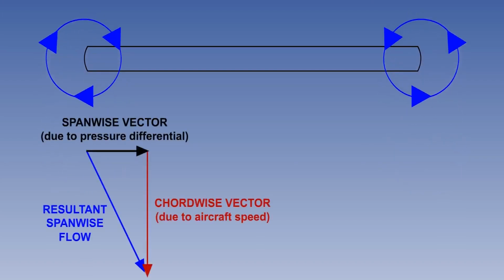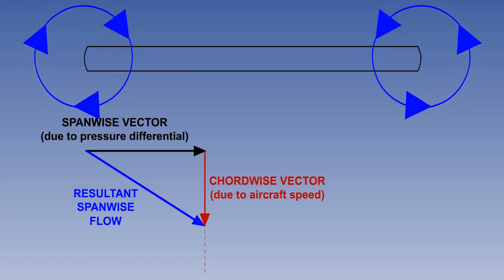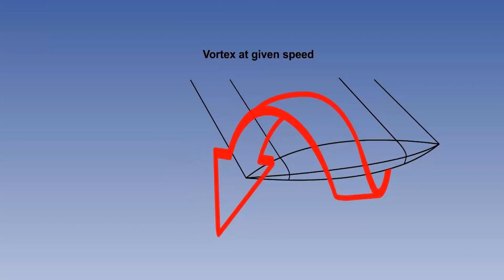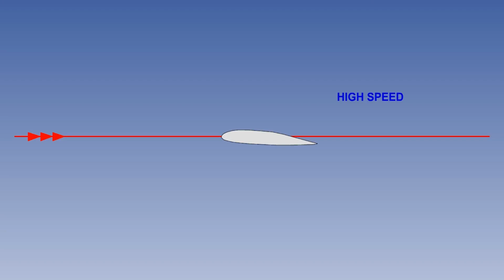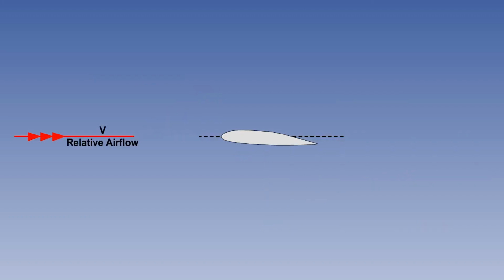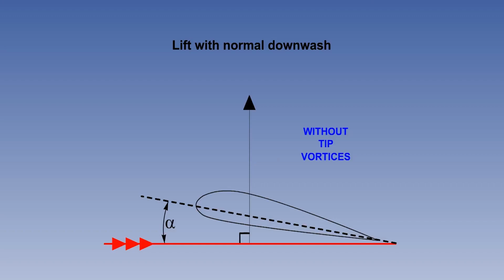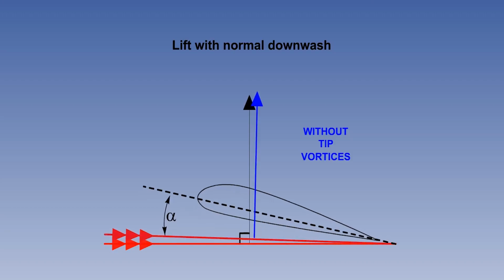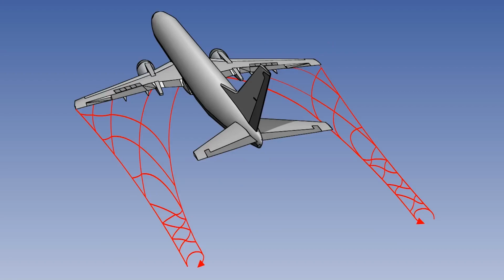Atpl Training videos | principles of flight | 13 wing vortices